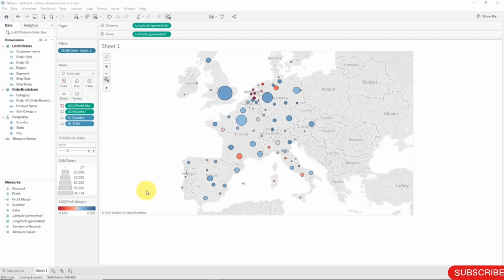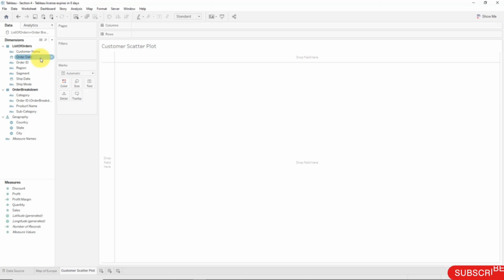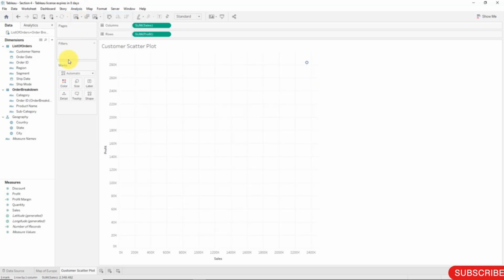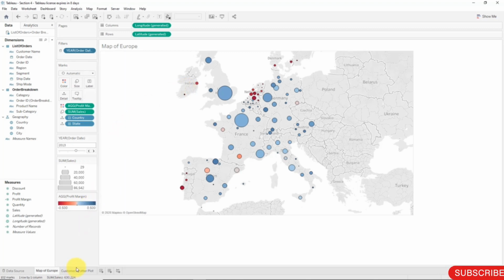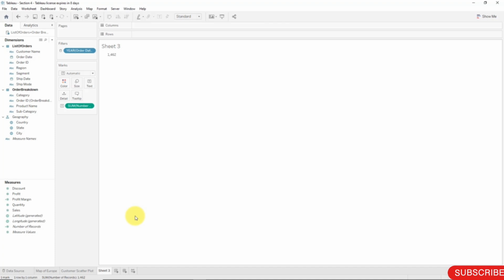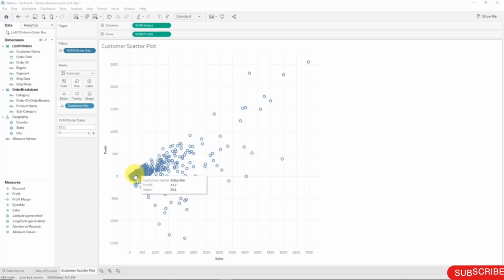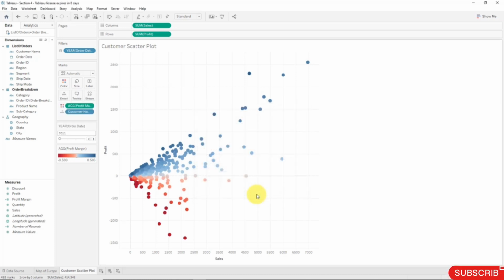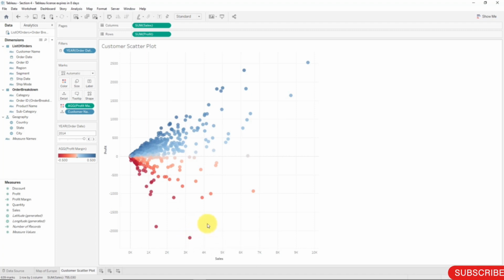18 Tableau : Creating a Scatter Plot, Applying Filters to Multiple Worksheets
In this tableau lesson we will Creating a Scatter Plot, Applying Filters to Multiple Worksheets